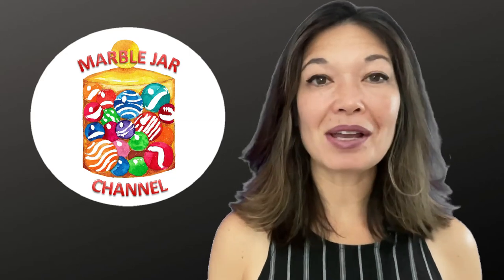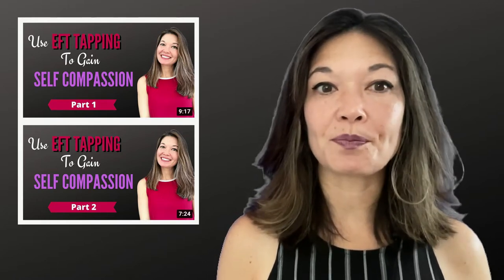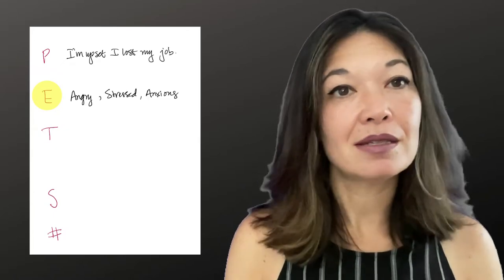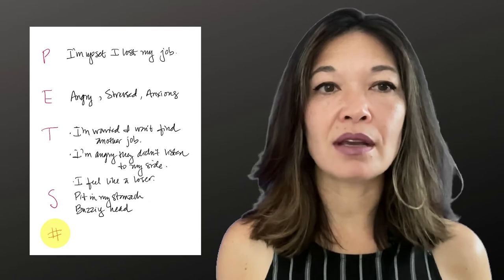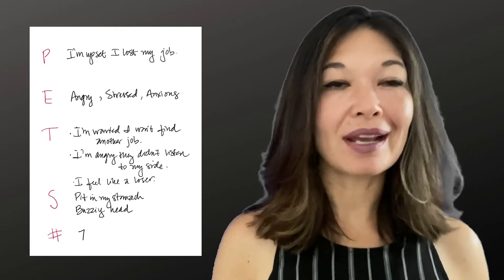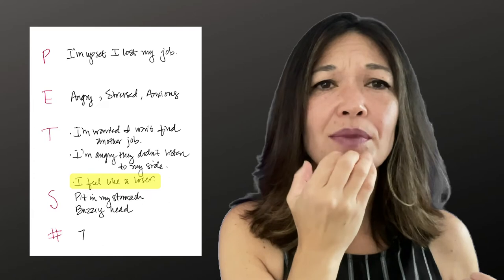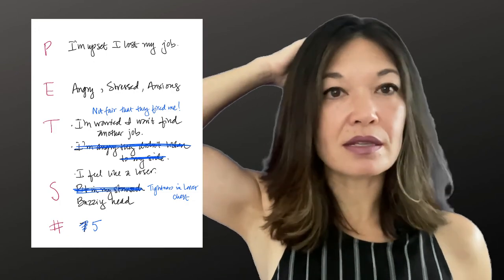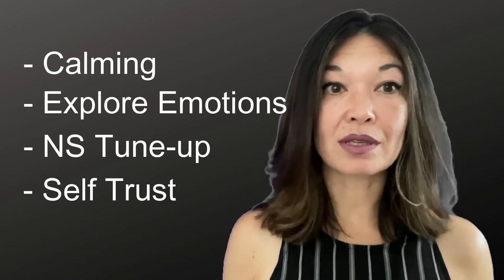My Protocol for Self EFT Tapping - PETS# Tapping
In this video, I will demonstrate the simple steps that I follow to do EFT tapping on my own. I call it PETS# Tapping.

Hi, everyone! This is Lara Hammock from the Marble Jar channel, and in today's video I will demonstrate the simple steps that I follow to do EFT tapping on my own. I call it PETS# Tapping.

I'm a big fan of body-based calming techniques and my favorite by far is EFT tapping.  I did a 2-part video series that included a demonstration and explanation of how it works to discharge emotion and calm the nervous system.  If you don't know anything about basic tapping, go back and watch the first video in that series before watching this one.

So, I think highly enough of this technique that I use it almost daily to manage my nervous system and investigate feelings that I'm having.  I tried to meditate 10 minutes a day for something like 5 years -- with pretty dismal results.  I'm just a little too ADHD to meditate successfully.  I think this technique has a lot of similar benefits, but is more active and engaged, which I MUCH prefer.  I've said this in previous videos, but this brings together cognitive, emotional, and body-based techniques to feel big emotions and discharge them.  And in so doing, gives you more compassion, both for yourself and for those around you.

Here's the protocol that I use -- which I call PETS# tapping.  I put a link to an instructions sheet in the description of this video, so you don't need to take too many notes.   First you'll need to get out a piece of paper and write  P E T S # vertically down the left side.  Okay -- this is the cognitive part.  Mentally investigating your emotions and thoughts serves to bring your prefrontal cortex online which aids in emotional regulation.  So just writing this stuff down can be enough to start to calm down.
- P - stands for problem - what is bothering you today?  Let's use the problem "I'm upset that I lost my job earlier this week."  Write that down.
- E - stands for emotions - what emotions come up when you think about this problem?  Make sure you are identifying feelings rather than thoughts. Feelings generally fall into 5 buckets: mad, sad, glad, scared, and disgusted.   This is straight from the movie Inside Out.  Don't stop with the main category, try to be as specific as you can -- because you have to name it to tame it.   Okay, in this case I'm angry and stressed and anxious.
- T - stands for thoughts - what thoughts, ideas, or beliefs bubble up when you consider this issue?  Don't hold back here -- we are trying to generate intense emotion, not talk ourselves out of it!  Say all of the awful things that you are thinking. "I'm worried I won't find another job."  "I'm angry they didn't listen to my side of the story."  "I feel like a loser -- who gets fired from an entry level job?"  "No one cares about me." "I just can't get a break."  You get the idea.
- S - stands for sensation - close your eyes and take a few moments to locate the feelings inside your body.  Is your chest tight?  Do you feel it in your throat?  Do you feel nauseated or pain anywhere?  In this case, I have a pit in my stomach and my head feels like it's buzzing.  And finally,
- # - is for the level of intensity - on a scale from 0 to 10 where 0 is none and 10 is the worst you could feel, what is your current level of emotional intensity?  For this, I would say a 7.

Okay -- now that we've gathered all of this data from ourselves, we can start with a couple of set-up statements. I'll show you where I pull these statements from on the sheet as I go.

Start by tapping the karate chop point.

"Even though I'm upset that I lost my job earlier this week, I deeply and completely accept myself."
"Even though I feel angry and stressed and anxious, I deeply love and accept myself."
"Even though I feel this way, I choose to relax and feel safe now. "

I used a couple of different options for set up phrases, just to give you an idea, but you can use the same one 3 times or just say it one time.  I find that saying the acceptance part at least one time is an important part of the process, so make sure it is something that feels true or at least like something you can aspire to.

So, now that we've said the setup statements, we will start tapping through the points, saying a reminder phrase at each point.  The reminder phrases are there to pump up the emotion.  Remember, this technique requires you to feel the intensity of the emotion and at the same time, counter it with tapping which sends calming signals to the brain.  This contradiction is the magic that eventually cancels out and dispels the intense emotional charge.  Okay, let's start and say these out loud if at all possible . . .